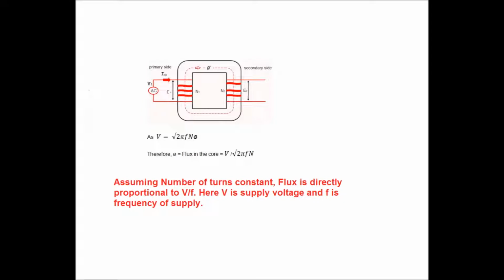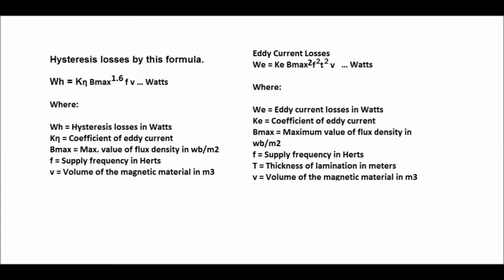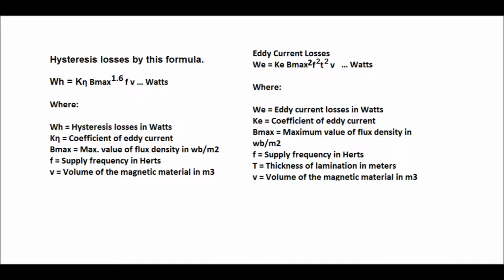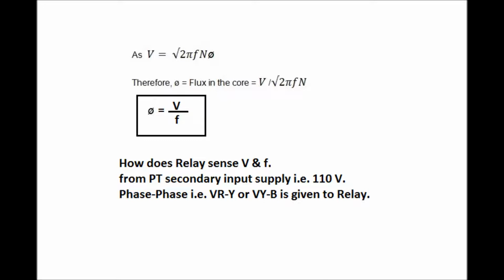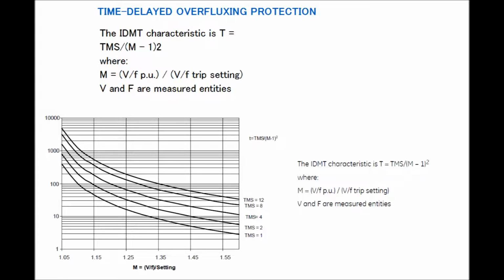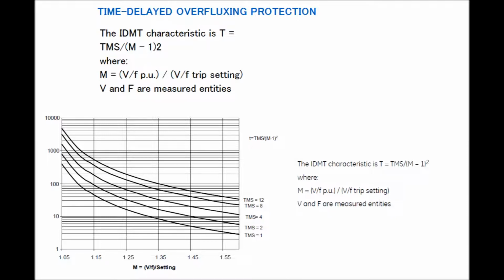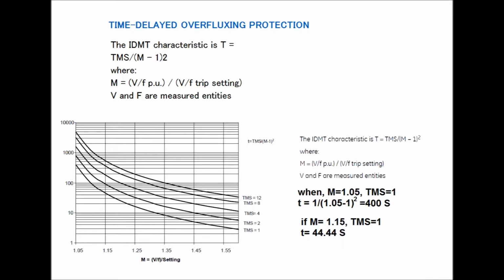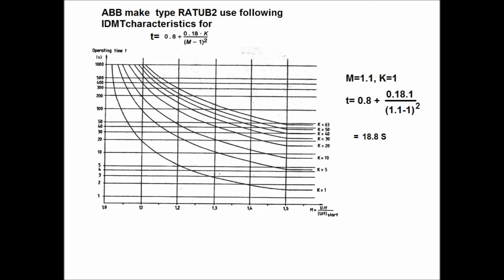OVERFLUX PROTECTION RELAY FOR TRANSFORMER